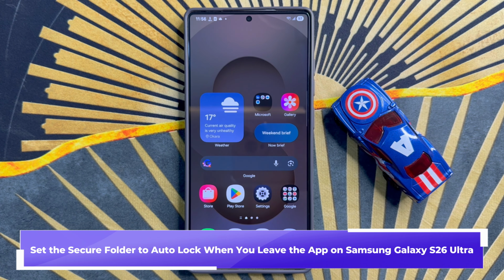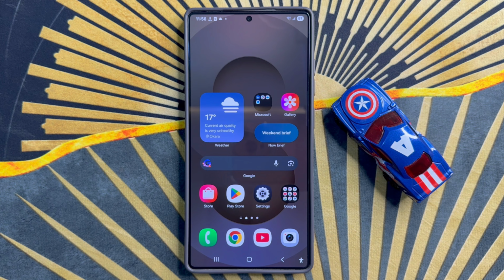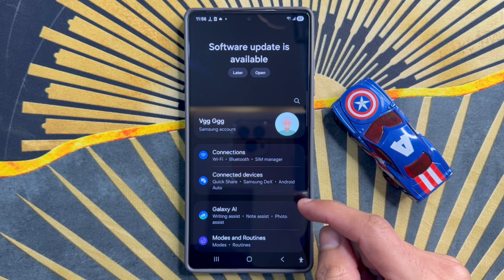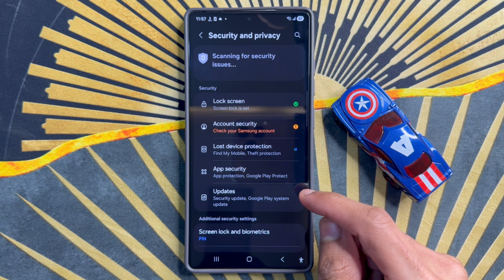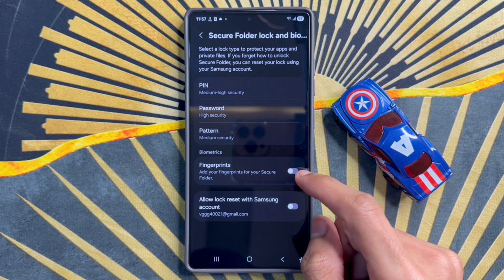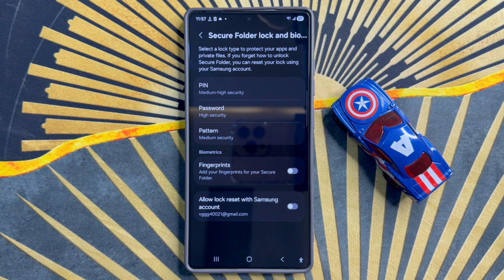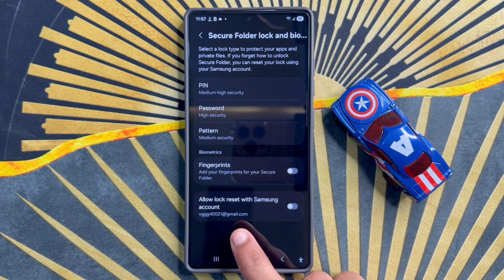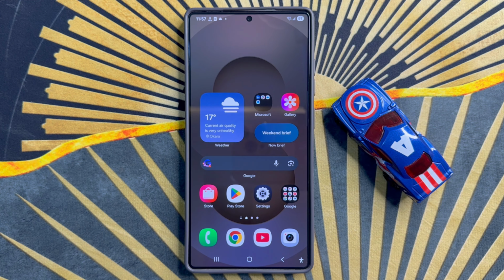Set the Secure Folder to Auto Lock When You Leave the App on Samsung Galaxy S26 Ultra